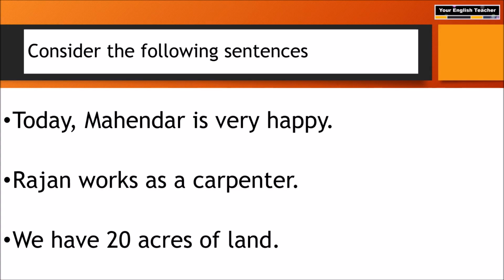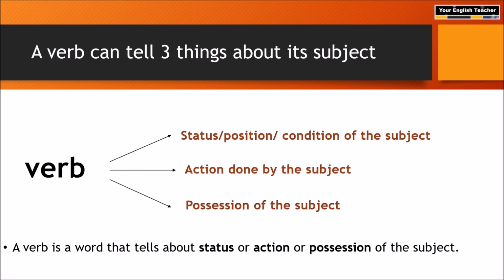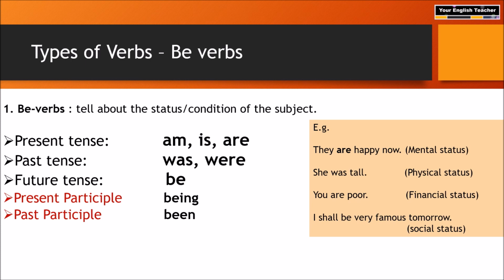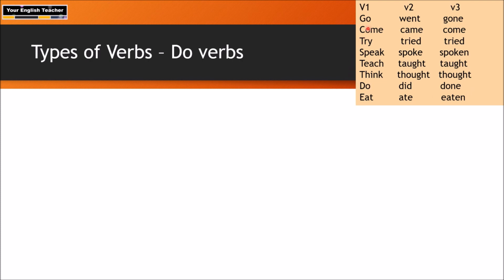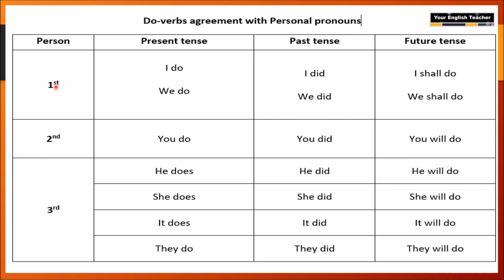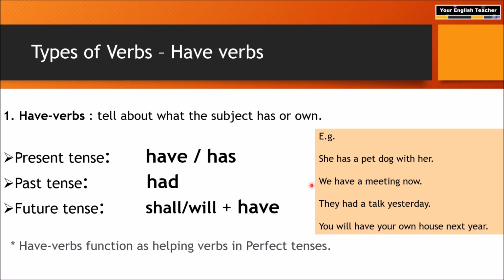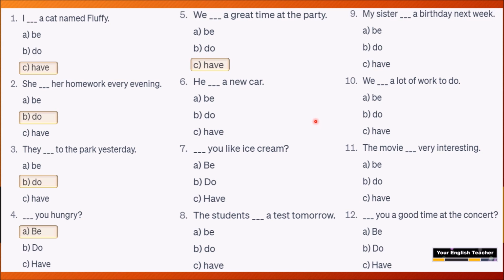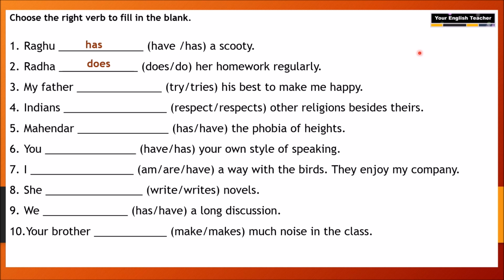WHAT IS A VERB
UNDERSTAND BETTER WHAT A VERB IS. EXAMPLES & EXERCISES INCLUDED